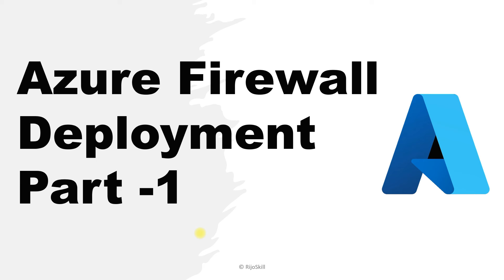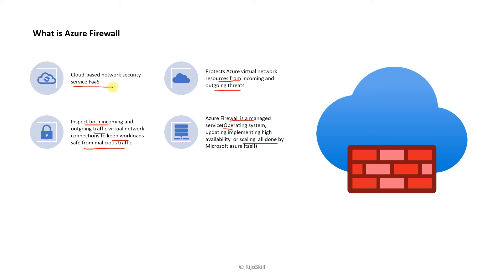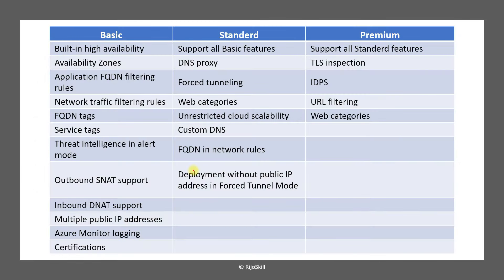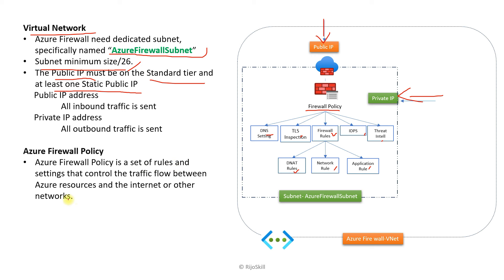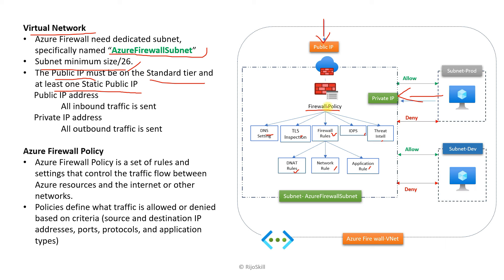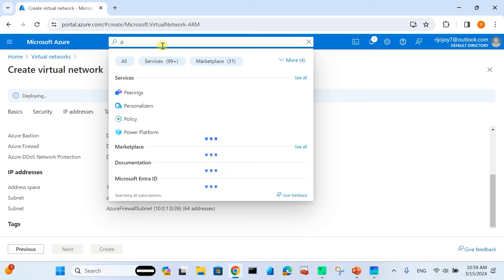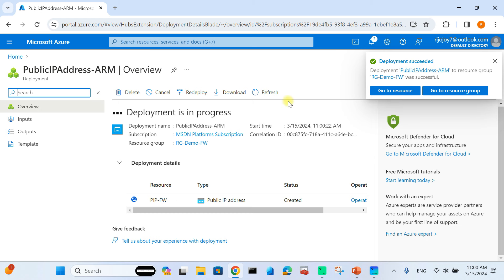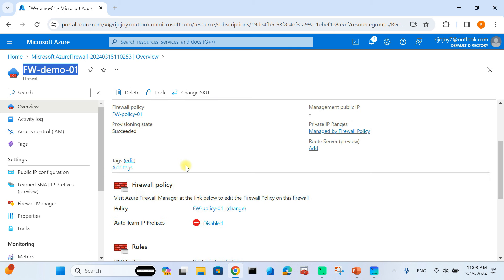Step-by-Step Guide to Deploying Azure Firewall for Network Security (Part 1)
Azure Firewall Deployment
Key Topics Covered:
* Basic Concept Firewall
* What is Azure Firewall
* Azure Firewall Service tiers
* Azure Firewall Deployment Component
* Azure Firewall Network traffic
* Demo Azure Firewall Deployment
Whether you're new to Azure Firewall or looking to enhance your firewall deployment skills, this tutorial is perfect for IT professionals, system administrators, and cloud enthusiasts.
Let's dive into the world of Azure Firewall together and take your cloud security to the next level!